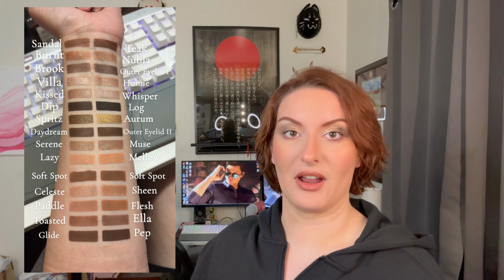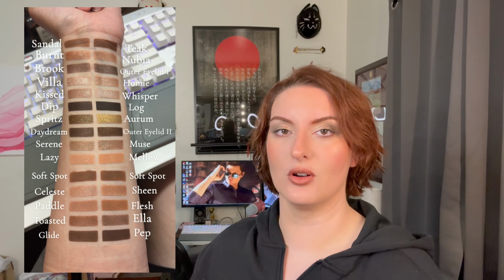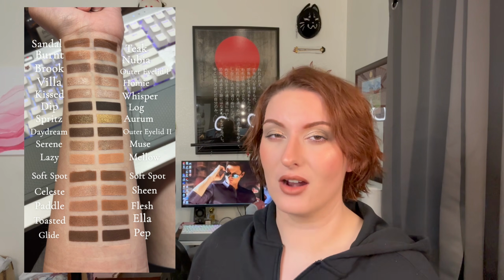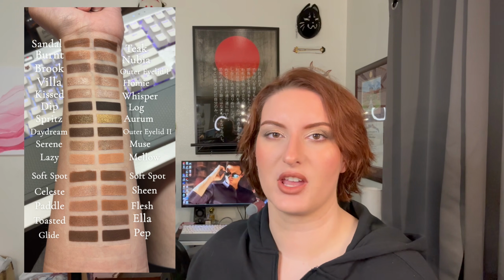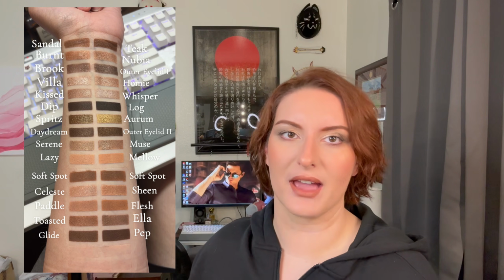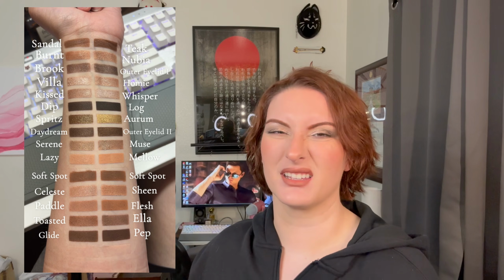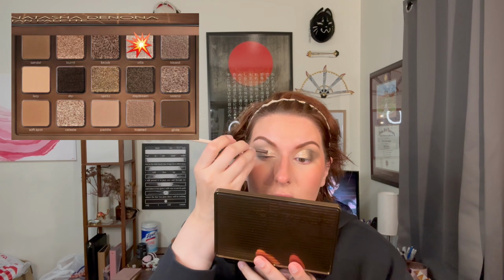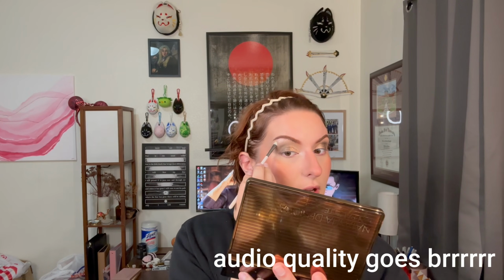My Least Surprising Comparison Yet... | Palette Comparison | Natasha Denona Tan Palette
What is up, guys? I'm Ronnie and welcome back to my description box! In todays video, I'll be doing a Palette Comparison with a myriad of Natasha Denona's midi palettes and talking way too much!!

Products Used:

Natasha Denona Tan palette:

Natasha Denona I Need a Nude palette:

Natasha Denona I Need a Warm palette:

Natasha Denona Golden palette:

Natasha Denona Glam palette:

Danessa Myricks Beauty Yummy Skin Blurring Balm Powder in shade 3:

NARS Radiant Creamy Concealer in Vanilla:

Maybelline Fit Me Loose Finishing Powder:

Fenty Beauty MVP Ultra Fine Brow Pencil & Styler in True Red:

L'Oreal Telescopic Lift Washable Mascara Mascara:

Fenty Beauty Trace'd Out Pencil Lip Liner in Pnut Butta:

Kylie Cosmetics Matte Liquid Lipstick in Khlo$: